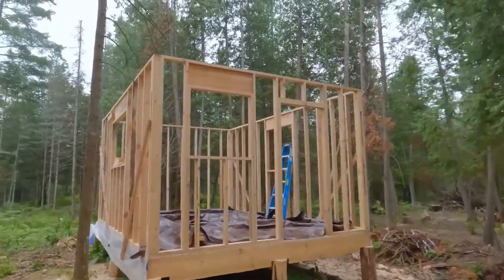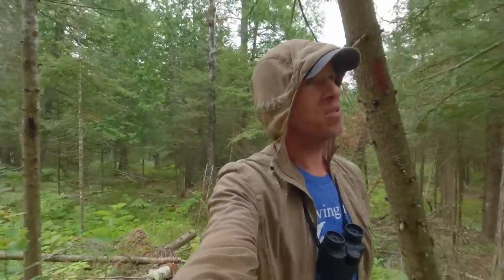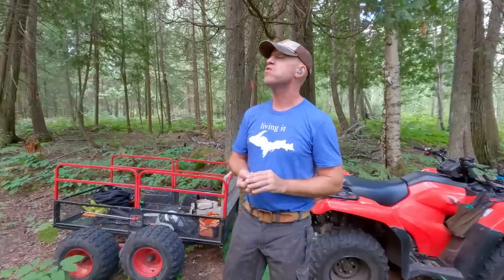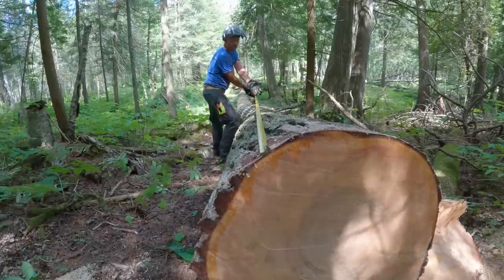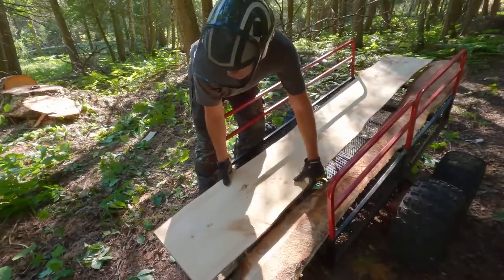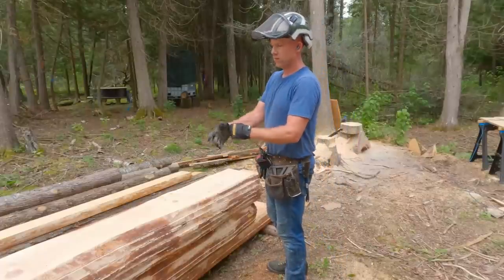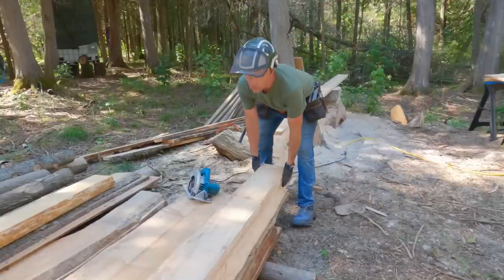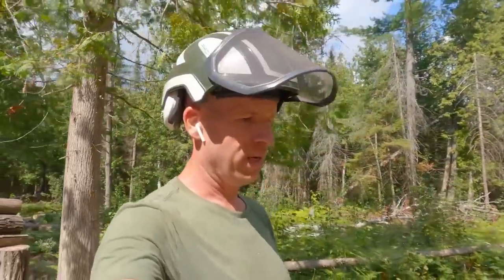Droning for Milling Trees- Making Cabin Rafters #99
Finding the right trees for building materials is easy from the air!  While the white pine I chose is too big for my chainsaw mill, it was partly dead and not far from camp.  I'll make it work!

***I will not share links to products that I don't use regularly or that I wouldn't buy again.***

Small wifi microscope
The noise cancelling headphones I got recently that fit under my muffs

Thank you all so much for supporting this crazy endeavor! Without you folks donating to Surviving Ringworm, I wouldn't be able to even consider staying out here in the wilderness a THIRD year making videos. You seriously blow my mind!